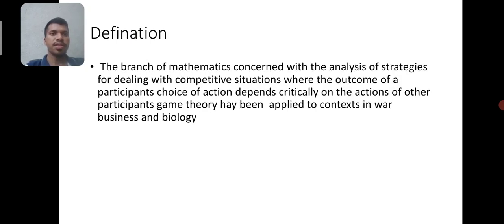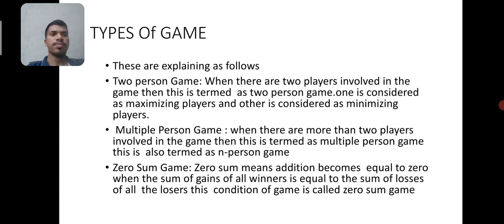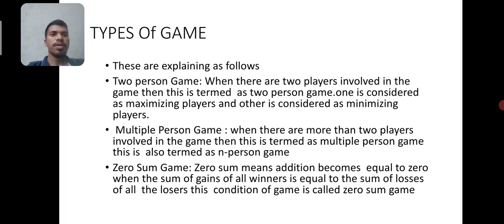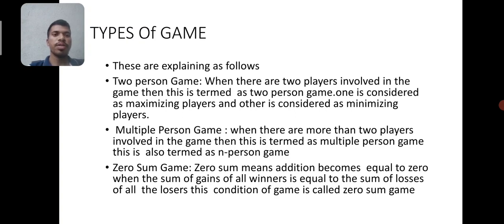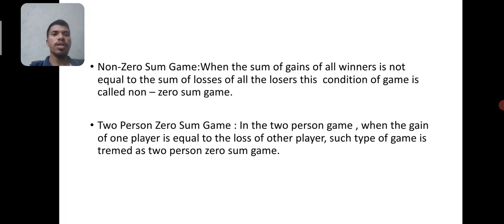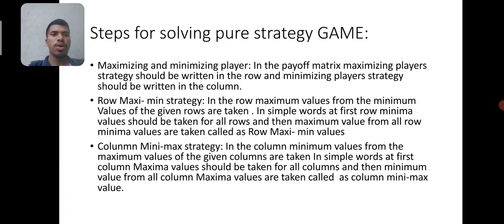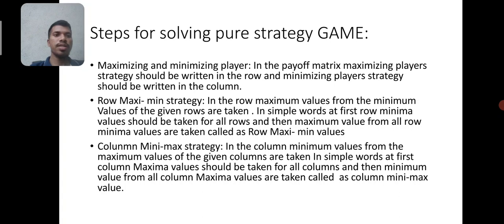operation research FY.MMS. ppt presentation ( topic- game theory)